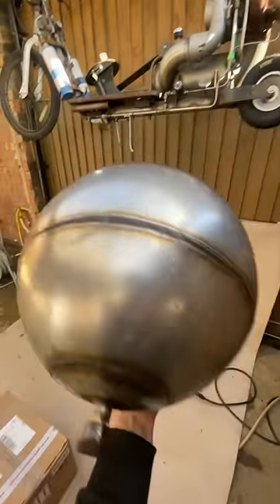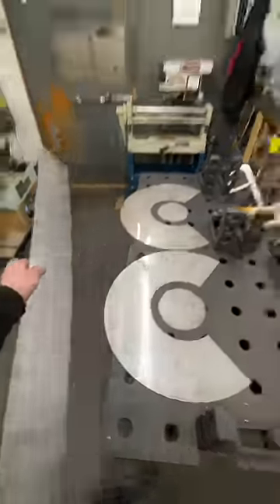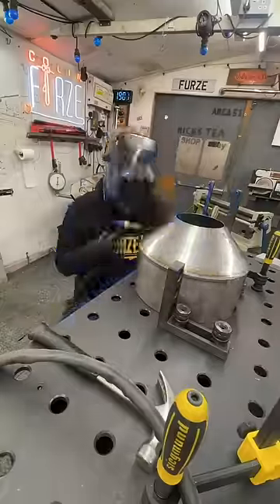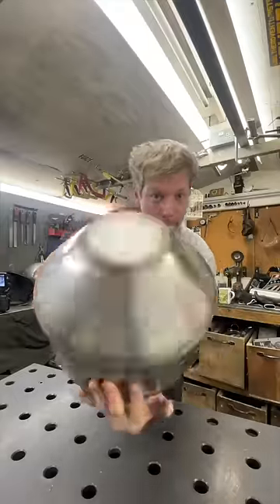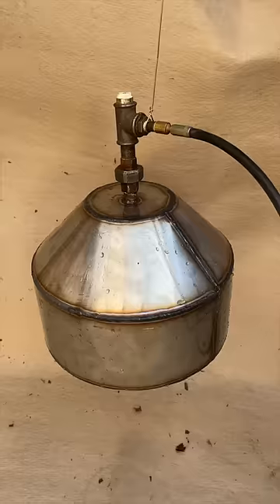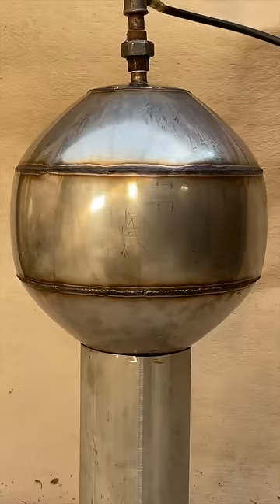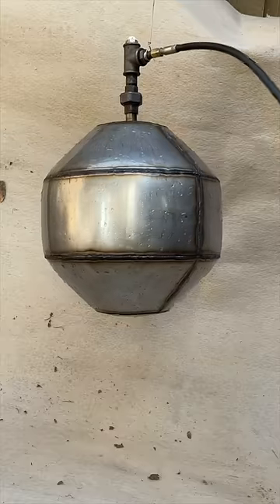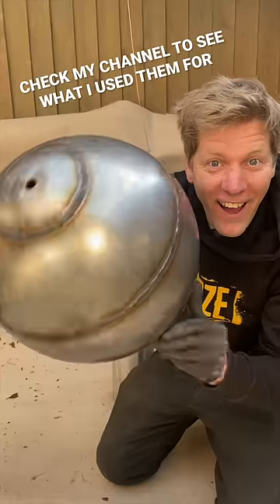Your Pressure washer has a Secret SKILL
Hydro forming is a thing of beauty, check my channel to see the drift trike I made these for.